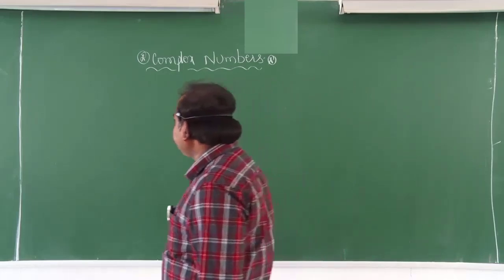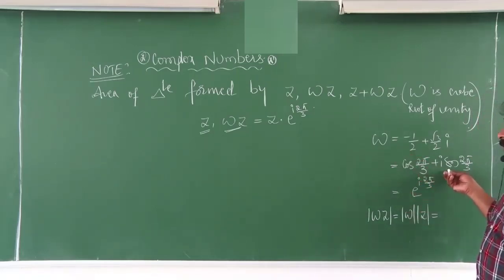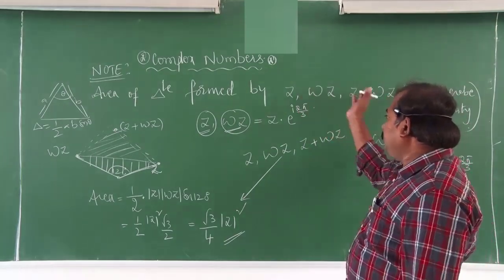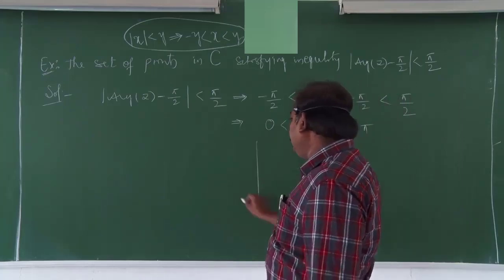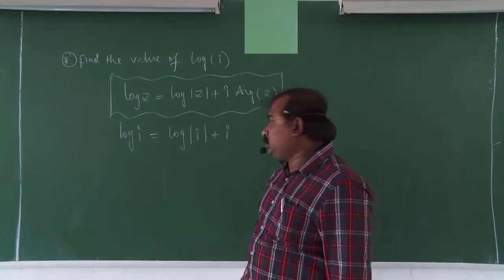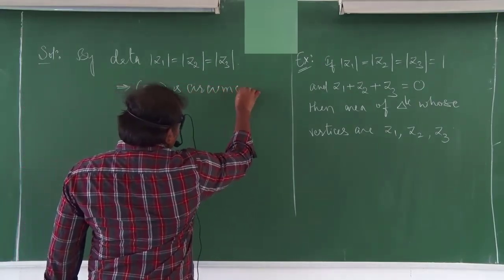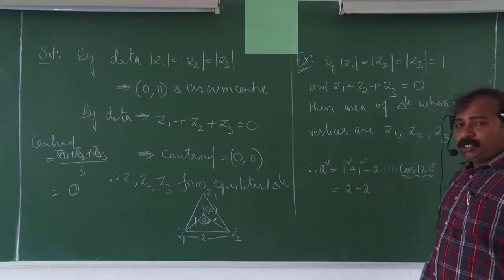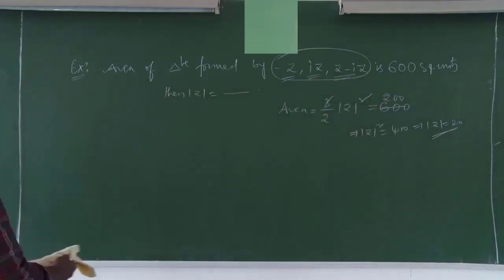COMPLEX NUMBERS ADV BATCH 13 BY SRIKANTH